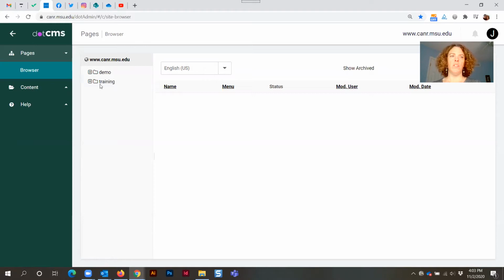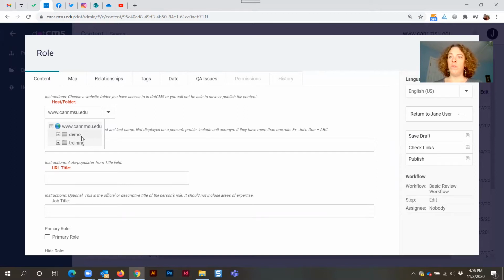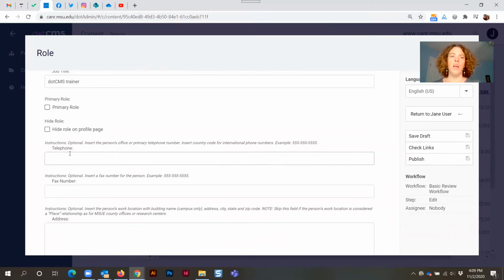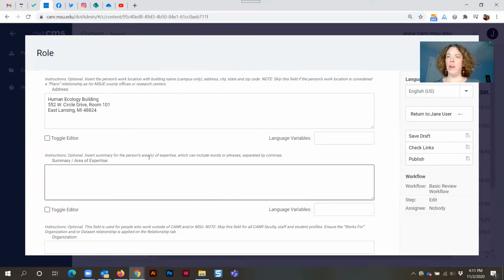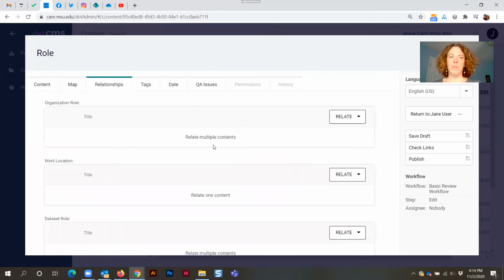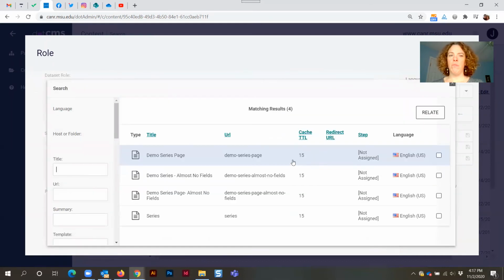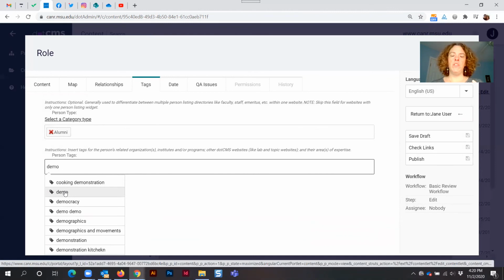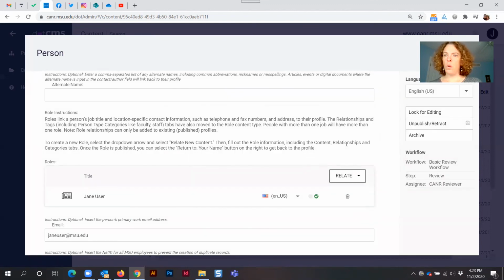dotCMS: How to Create a Role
Learn how to create a role for a person profile in dotCMS.